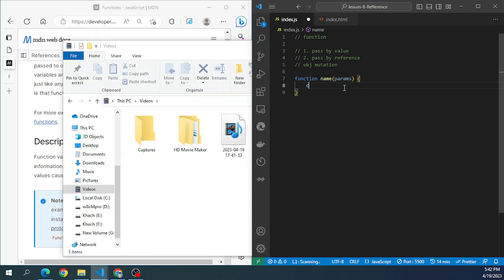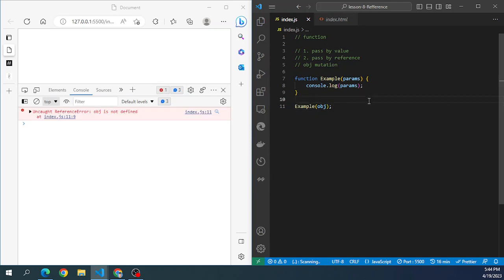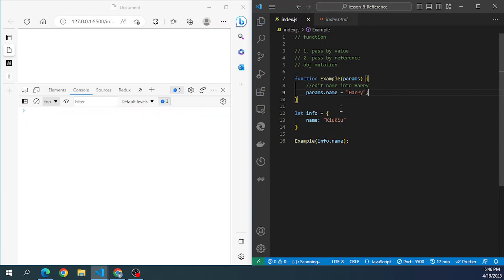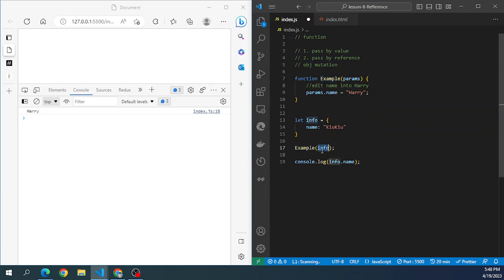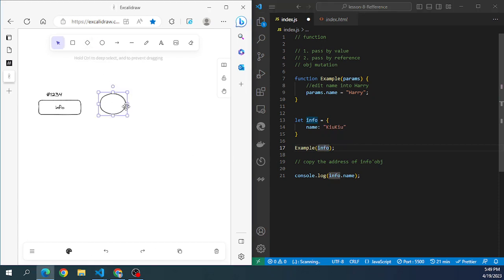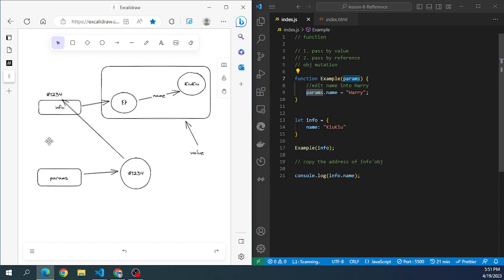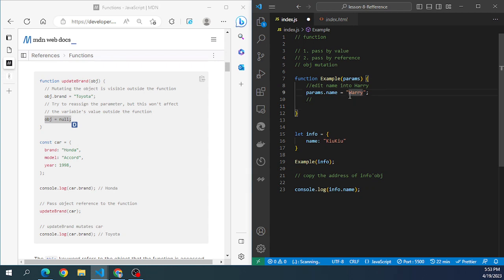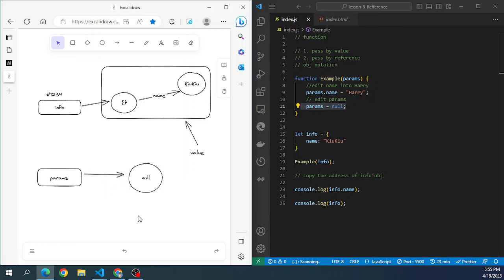Coding 8: JavaScript You are taking Function's parameter WRONG ?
Pass by Reference and Pass by Value in function :
00:00 Start
00:32 Problem set and explain
02:55 Object
06:20 Pass by Reference and Pass by Value
13:50 Ending

Link to Mdn Function: I will leave the link in the comment